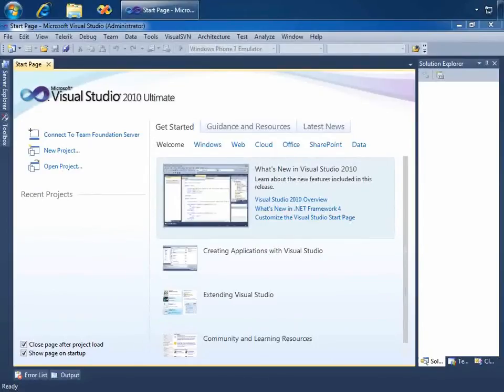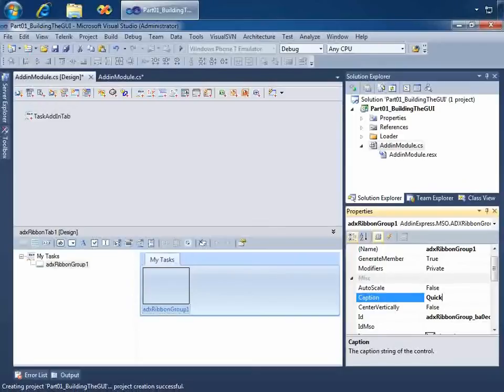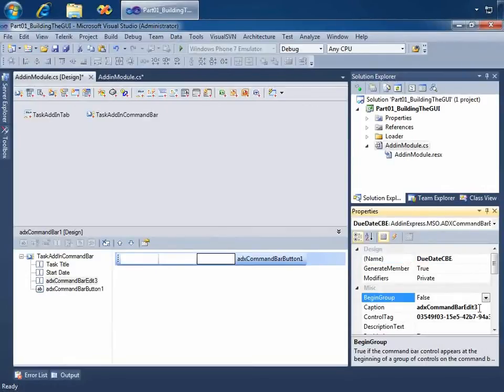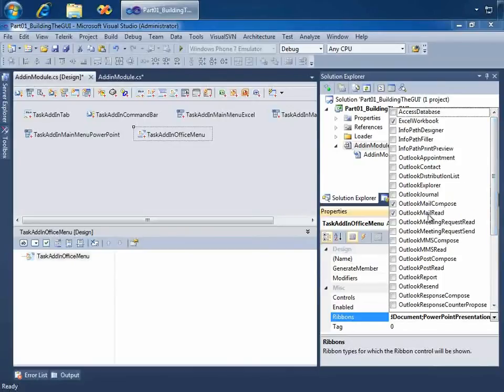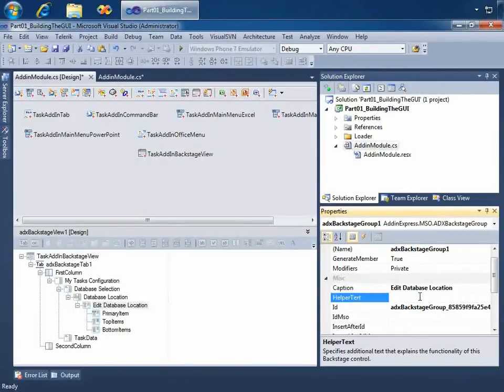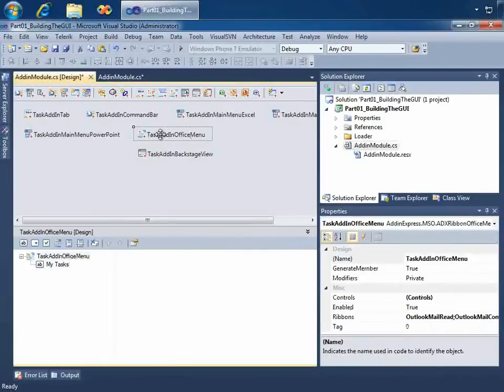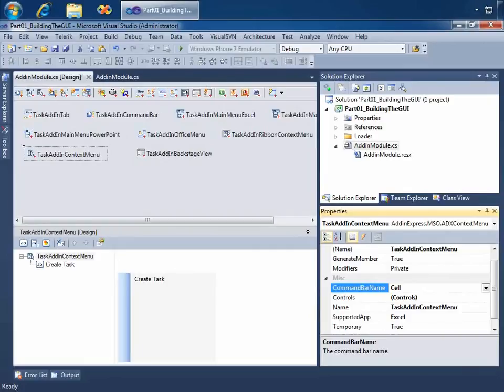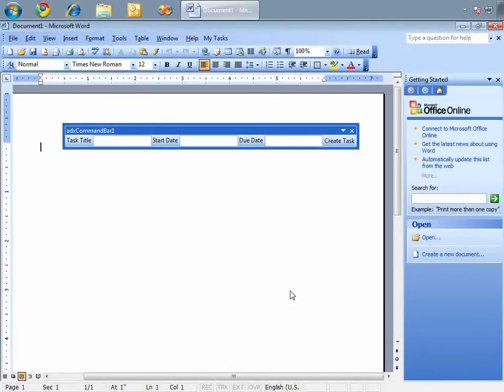Create a shared Office add-in - building the GUI (C#, VB.NET)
A solid end-to-end example of building a shared add-in for Outlook, Excel, Word and PowerPoint for Microsoft Office 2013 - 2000.

The video shows how to build the GIU of your Office plug-in: ribbons, toolbars, menus and context menus. You can find more videos here: